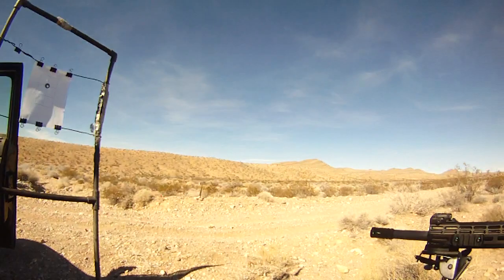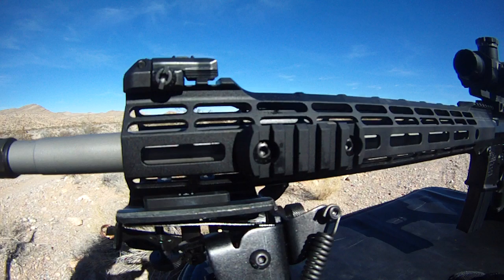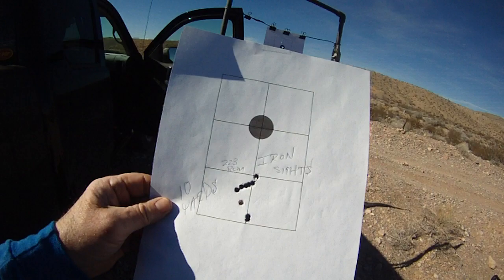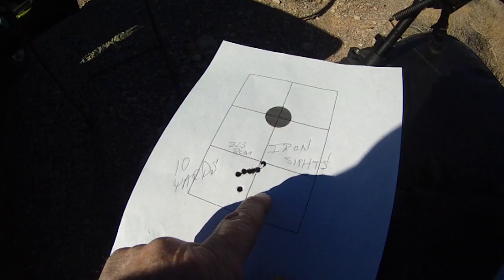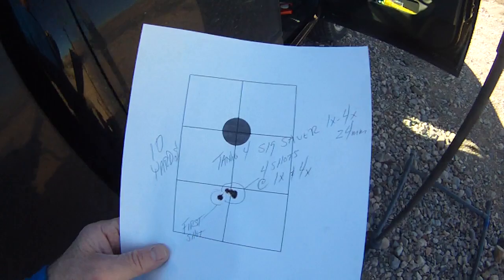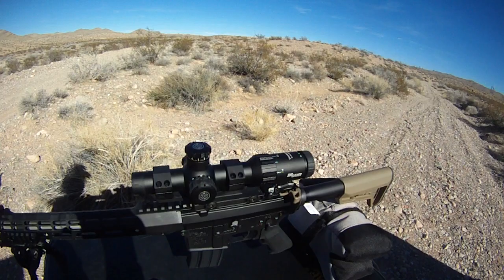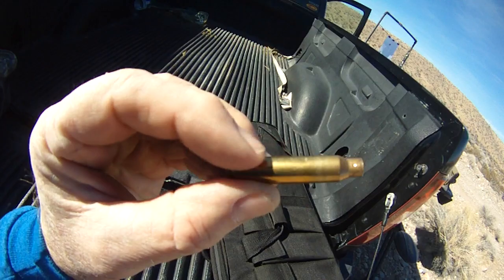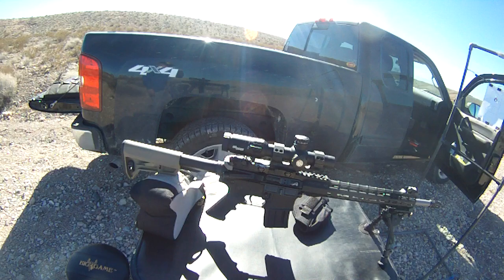Aero Precision 16" Stainless Range Test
Aero Precision:
Enhanced threaded upper 16" stainless 416R mid-length gas system barrel with a 1:8 twist Wylde chamber.
Atlas-S 12" hand guard. BCG, buffer tube and buffer.

Magpul FDE SL-K buttstock.

Anderson lower with a complete CMMG Milspec lower parts kit.

Sig Sauer Tango4 1-4x-24mm first focal plane with a 5.56/7.62 horseshoe illuminated reticle.

Midwest Industries QD scope mount and M-Lok bi-pod mount.